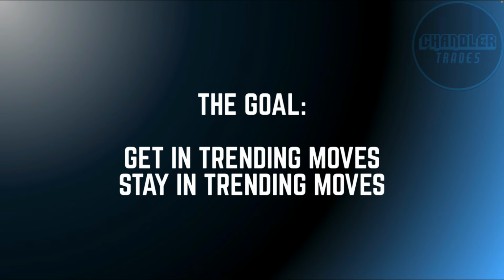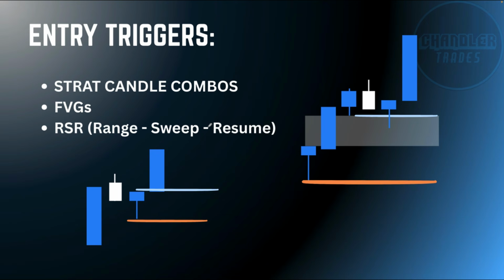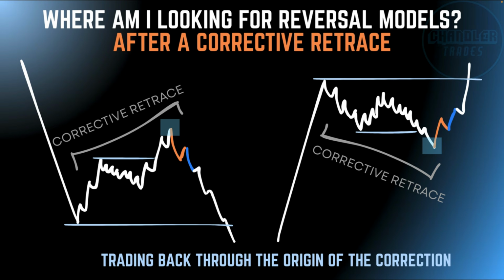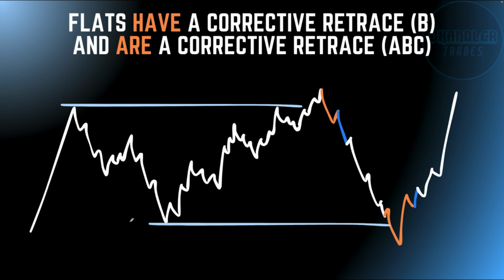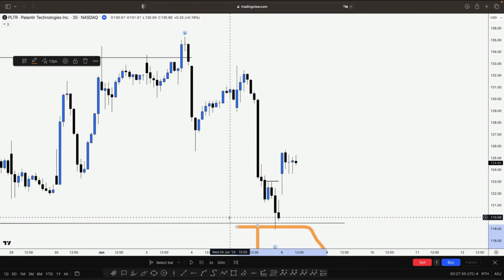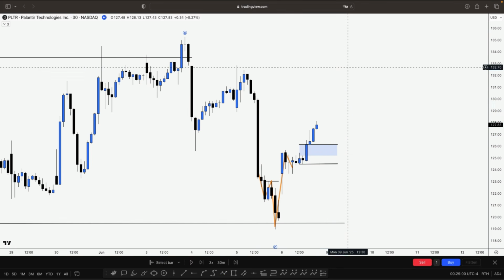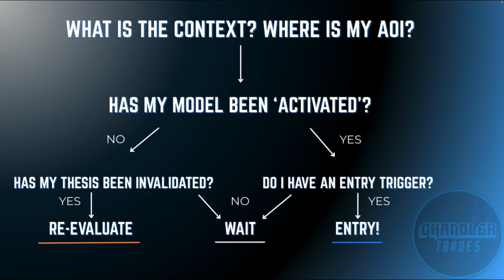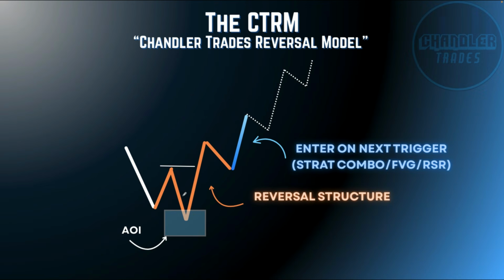HOW I TRADE - LEARN MY SYSTEM IN 10 MINUTES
Learn my trading system in just 10 minutes.

I use this approach on every timeframe, from the 1W down to the 1m chart.

* I am not a licensed financial professional in any form. All information is my own opinion and not a claim or guarantee of results. Trading is inherently risky. Speak to a licensed professional before making trading or investment decisions.